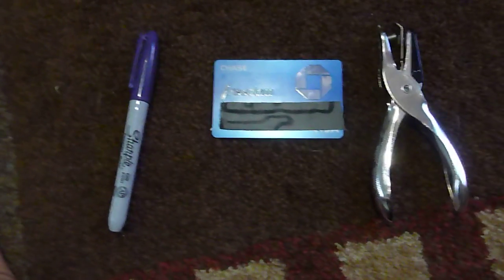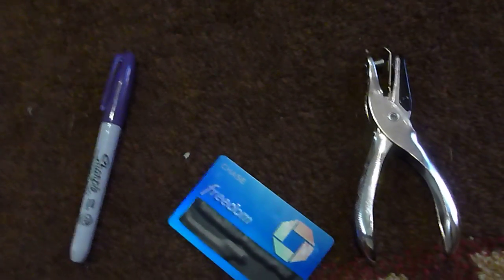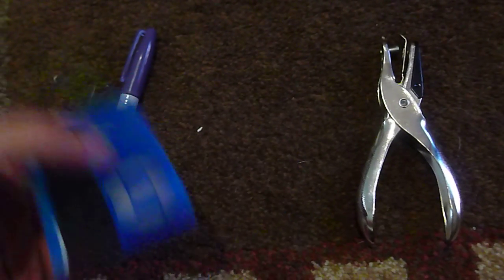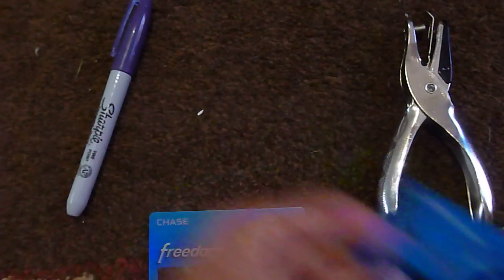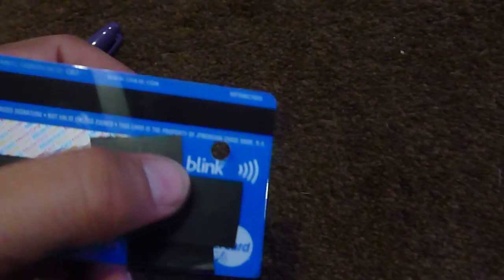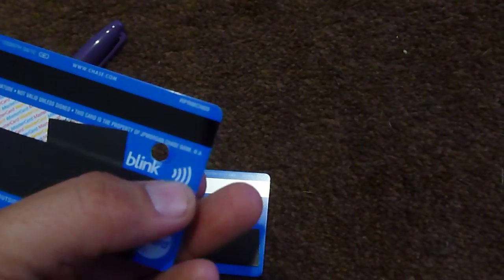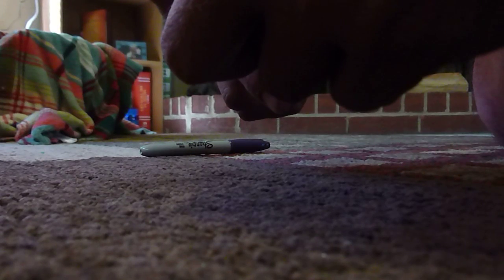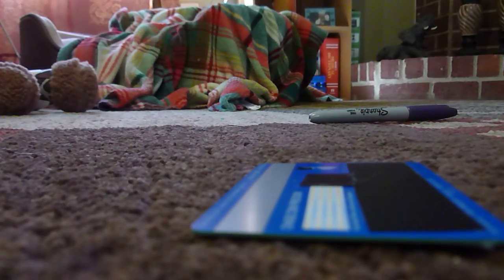RFID chips in Debit cards/ Credit cards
Decided to show you how to take out a RFID chip from your credit/ debit cards.